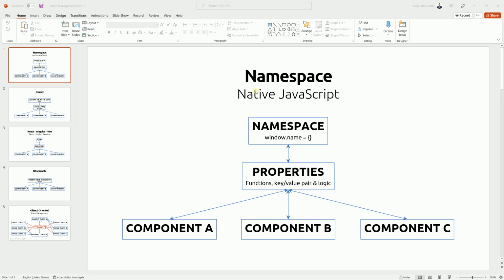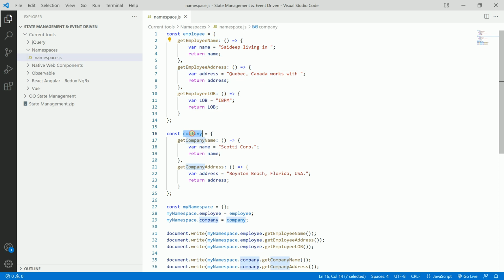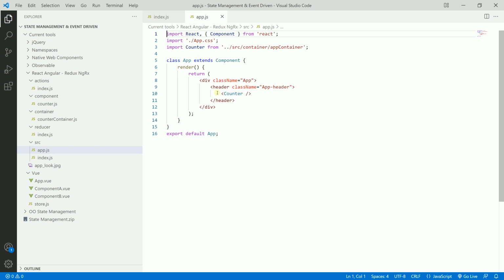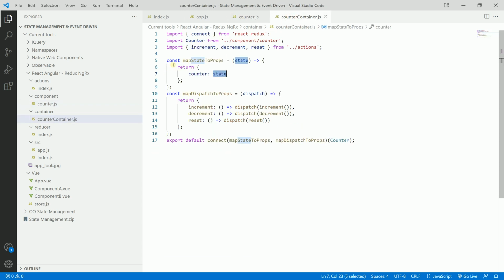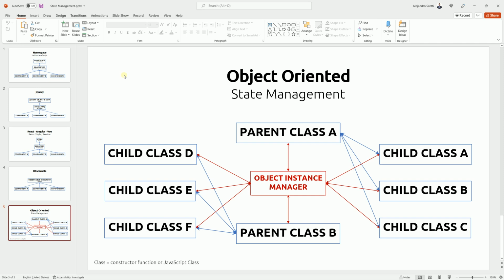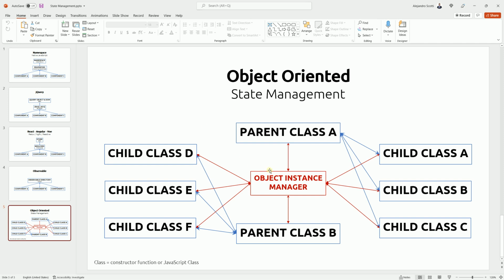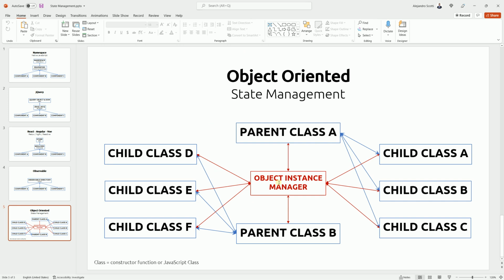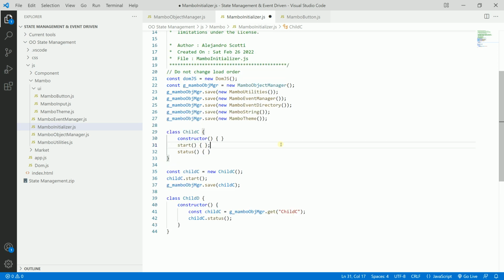State Management with Object Instance Manager